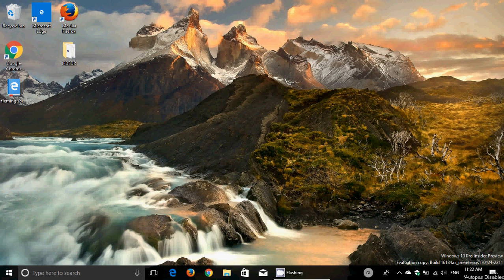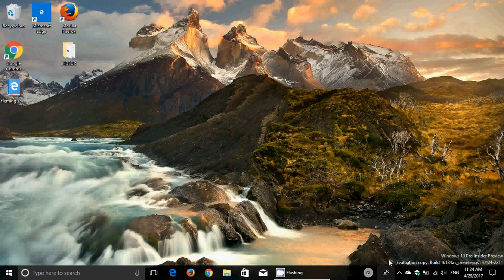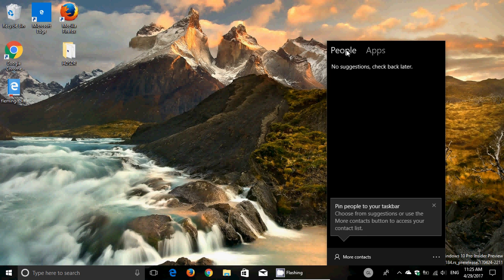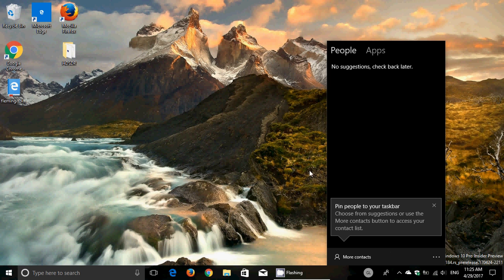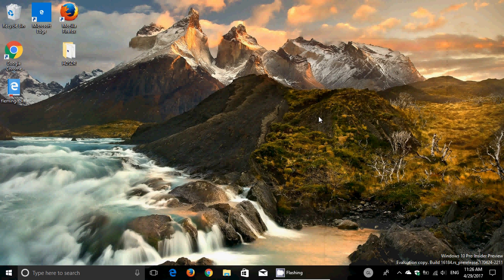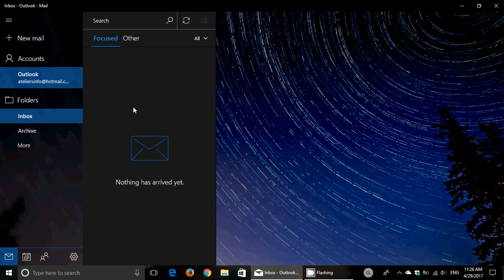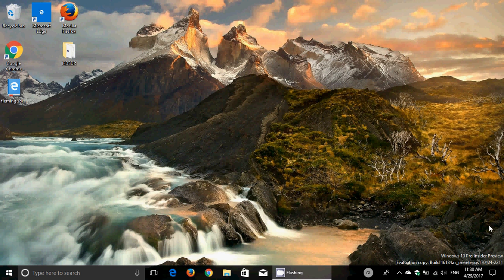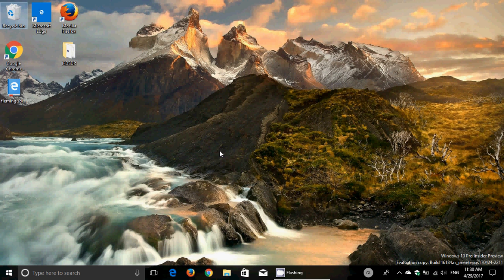Quick look and Review of Windows 10 Insider Build 16184 Redstone 3 April 29th 2017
Quick review of the latest build of Redstone 3 Windows 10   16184 for Fast Ring Insiders